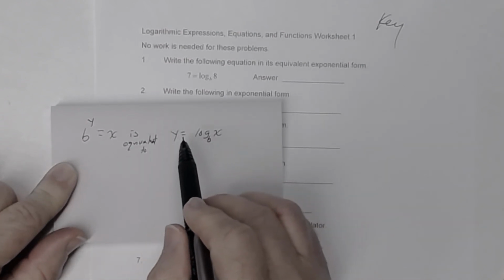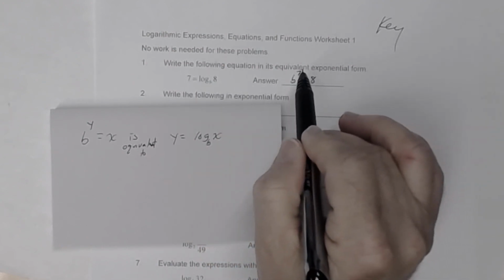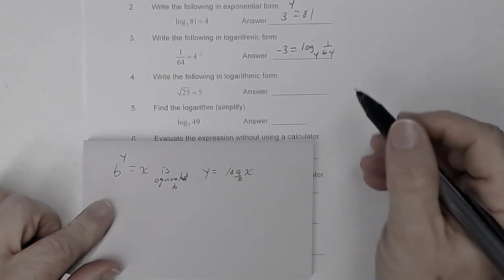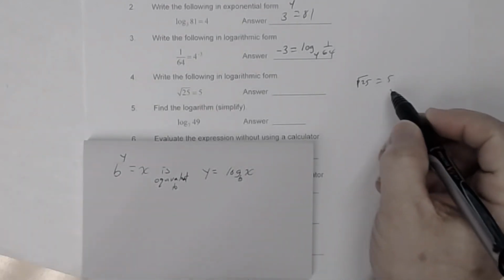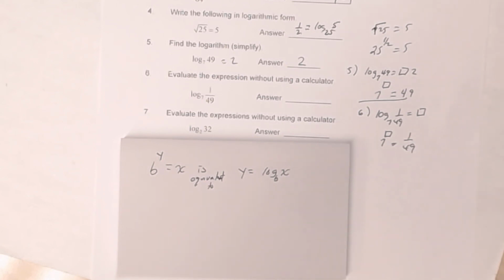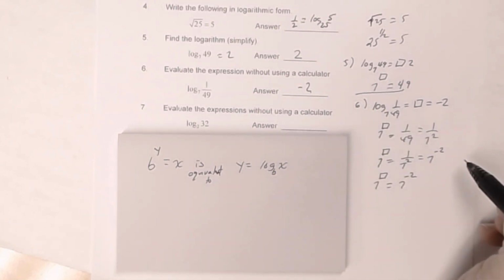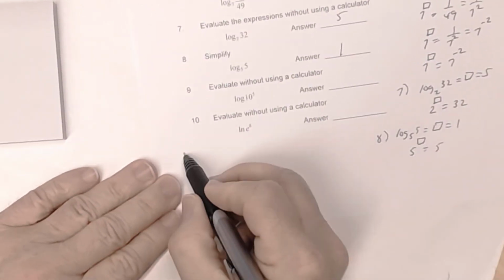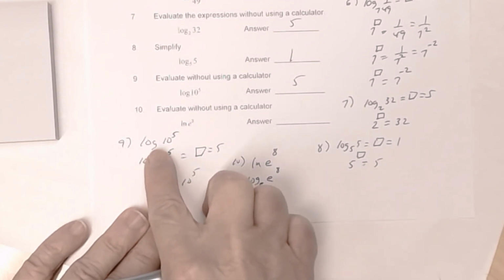Using Basic Properties of Exponential and Logarithms.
This worksheet involves using the equivalence of exponential and logarithmic expressions.